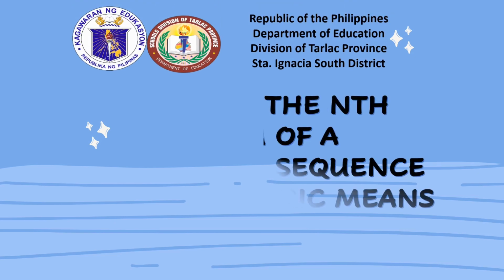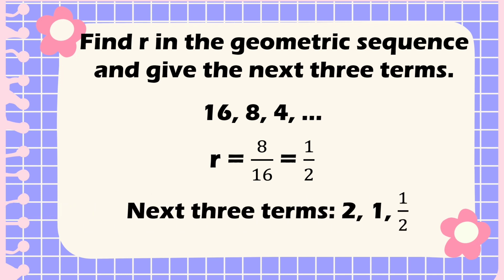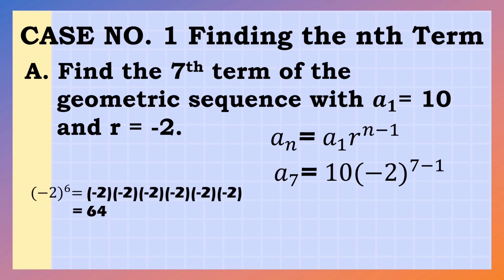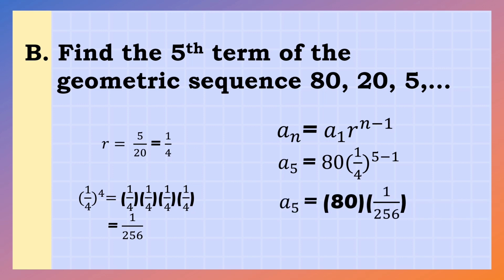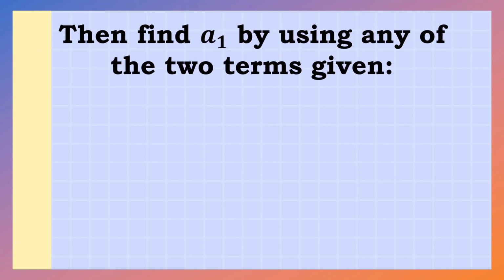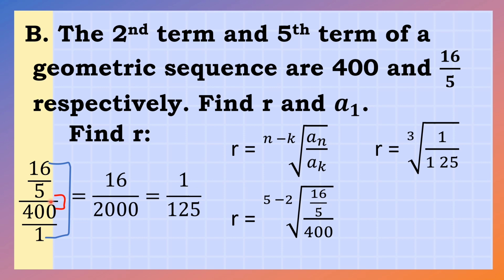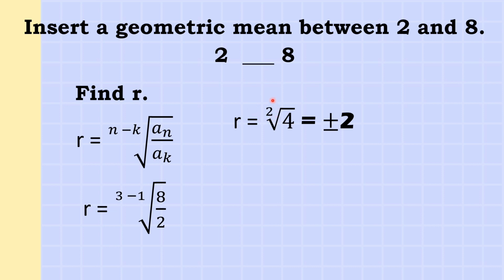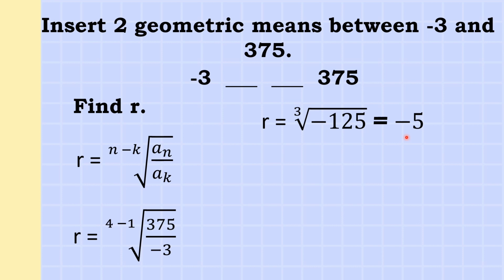Grade 10 Week 4 Finding the nth Term of a Geometric Mean and Geometric Means